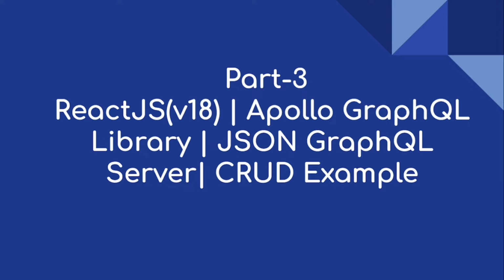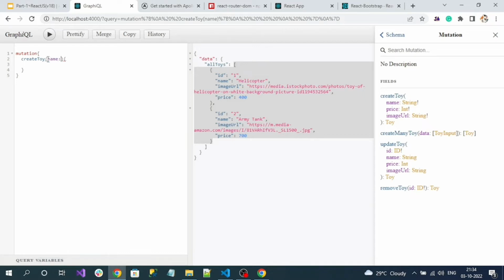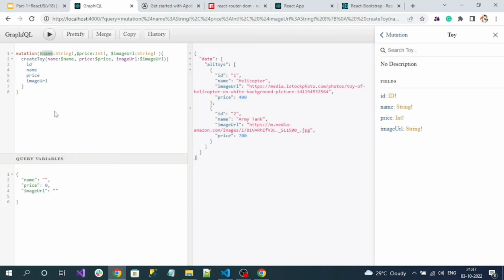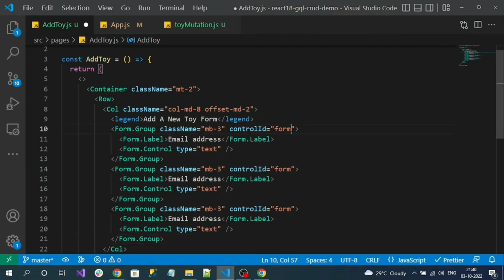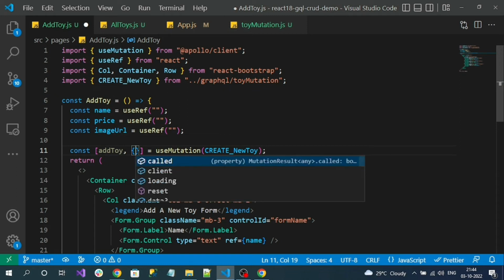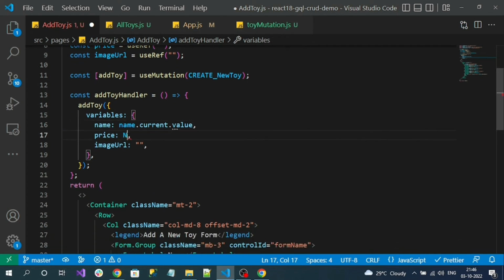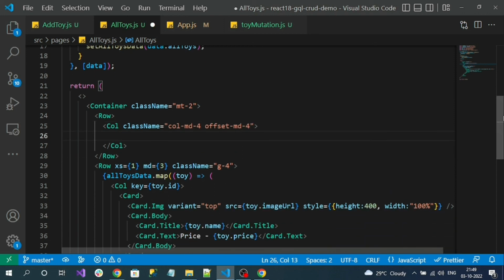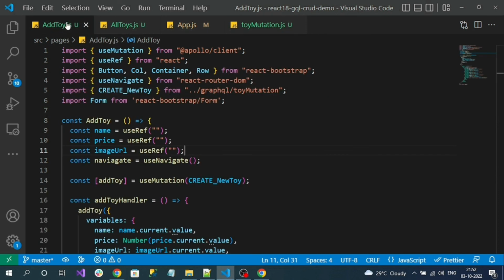Part-3 | ReactJS(v18) | Apollo GraphQL Library | JSON GraphQL Server| CRUD Example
Hi everyone

Video Summary
Create Item At GraphQL server from the ReactJS Application using Apollo GraphQL Client library